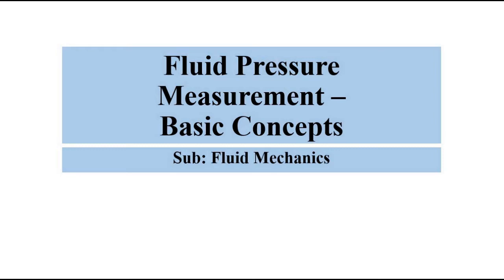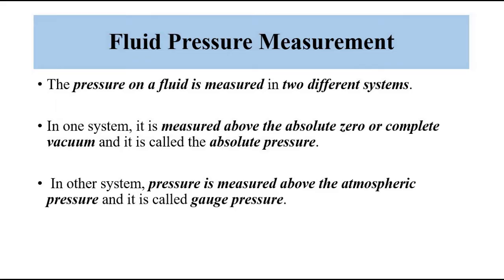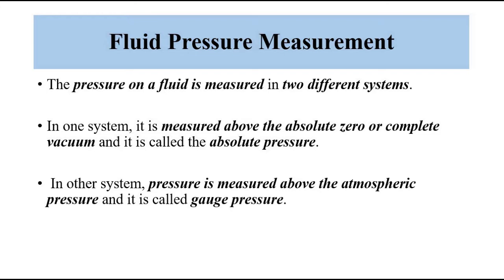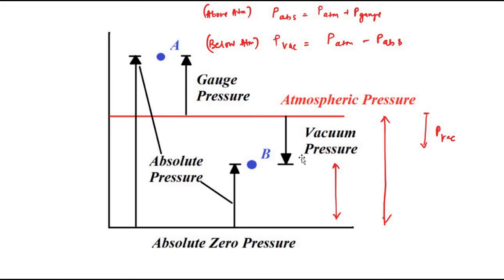Fluid Pressure Measurement | Gauge, Vacuum And Absolute Pressure | Basic Concepts | Fluid Mechanics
In this video, we are going to discuss some basic concepts about Fluid Pressure  measurement.